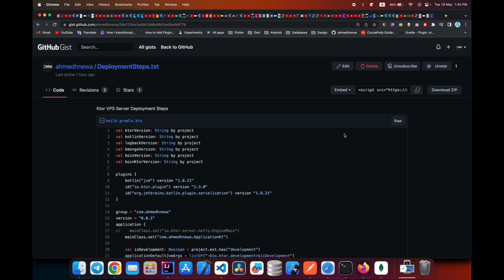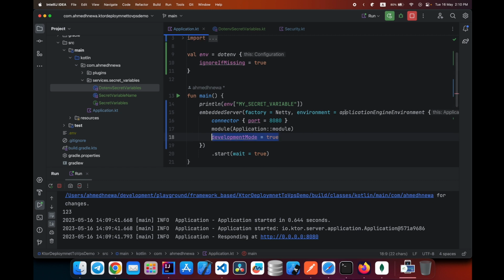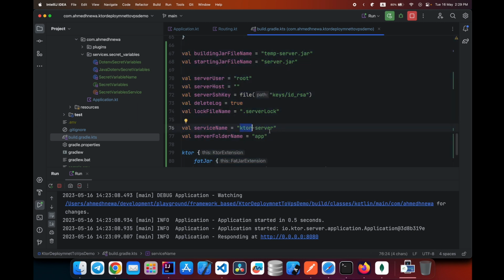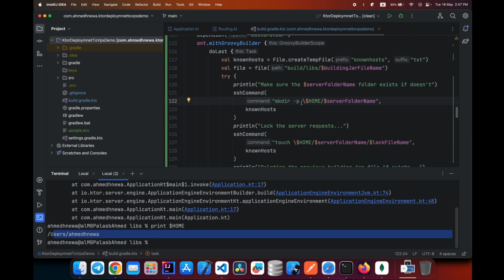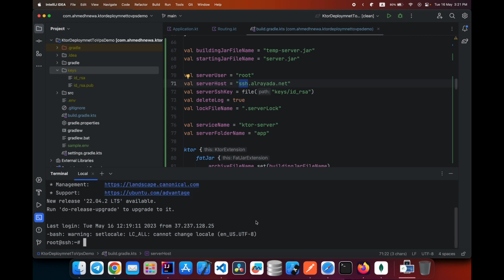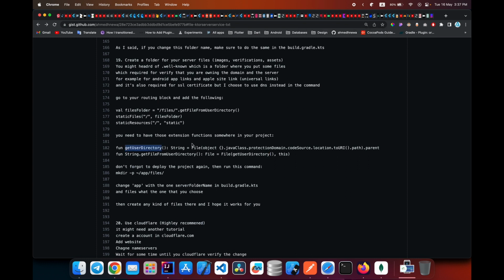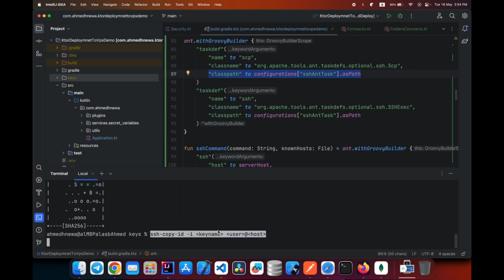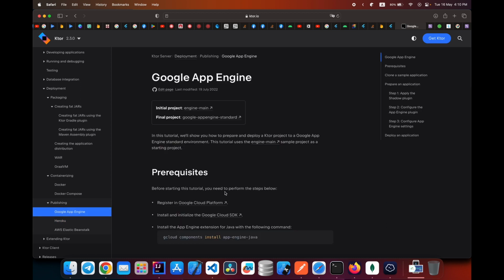How to deploy your ktor server into vps server in simple way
In this tutorial, I will show how you can package your Ktor server and deploy it for simple use

this is not really the best way, since it package the whole application and upload it to the Vps server every single time you want to deploy the server, it automated but still you might want use something better, like setup git on the server, authentication with the remote on the server and push the changes and run command to package the application and rerun, this is a better approch, if you find it quite hard, you might want use cloud services like Amazon Aws, Heroku, Google app engine etc... they will do all of this for you

if you are freelancer then creating this whole thing every time and update it manually is not a good solution, you might want build your own Gradle plugin and use it or automated script that do all of this, or just use something simple like Heroku, I don't recommened to build it from scratch for your clients, because you will have to manually manage the server and that cost you time and cost them money, for your own application it might be good idea

even if you decide to use a prebuilt solution, you might still want to get an overview of how does thing works

I'm really sorry the video was really bad because I hadn't gotten good sleep for a while
but I promise a remake if someone wants

but you can still see the tutorial that I created on Github gist: